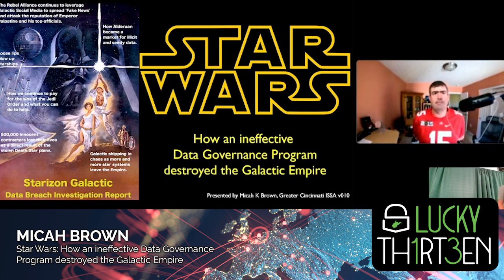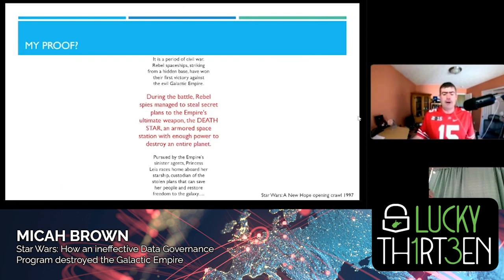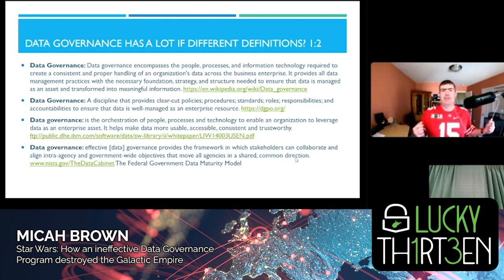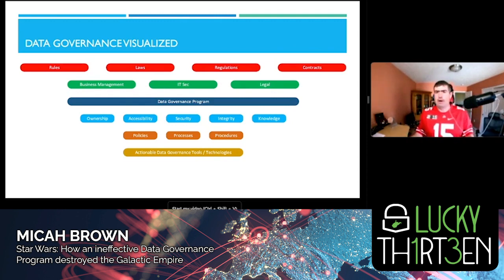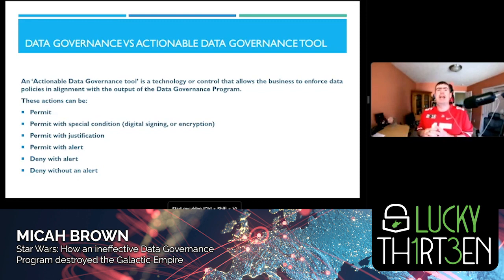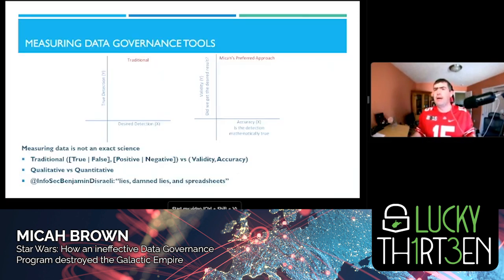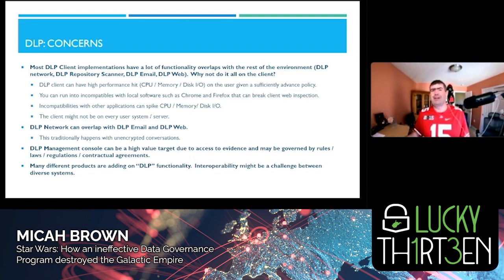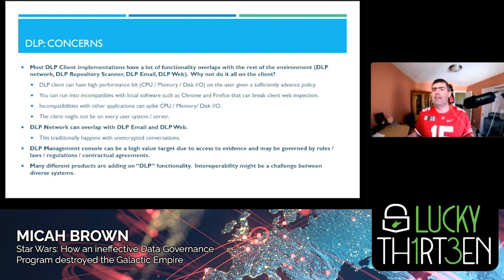Micah Brown - Star Wars: How an ineffective Data Governance destroyed the Gal Emp LUCKY TH1RT3EN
This talk will be 100% vendor agnostic and will focus on tools, techniques, and strategies that attendees may take back and implement leveraging either tools that they already own or tools that will be new to their environment. We will discuss aligning Incident Response and Data Governance.